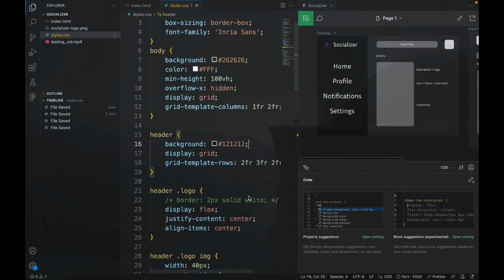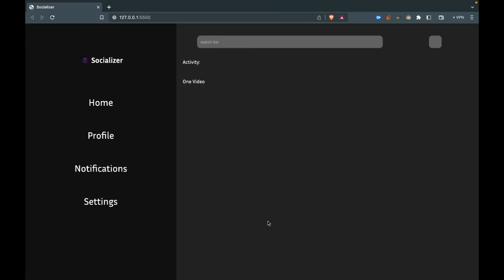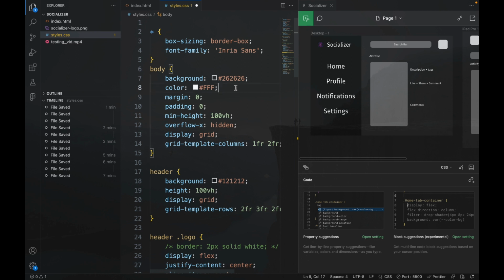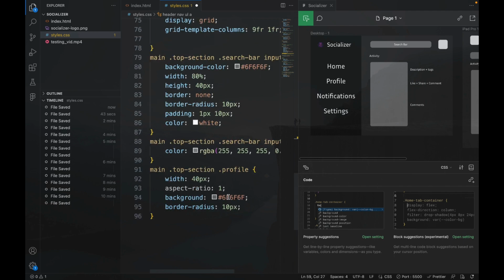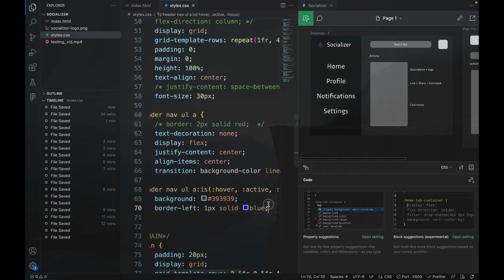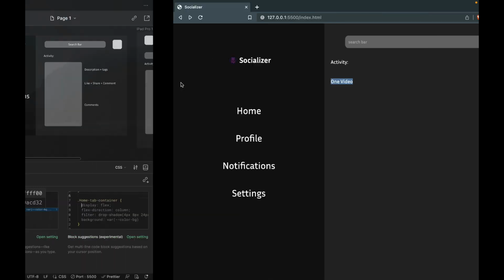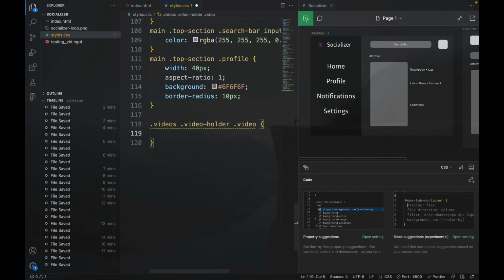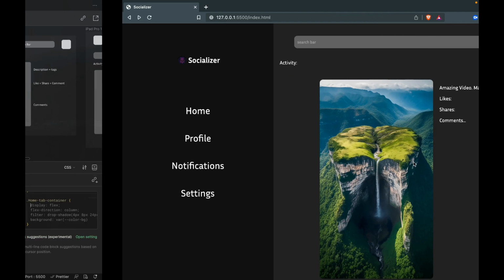It's time for a Navbar update || Creating a website from scratch part 3 | Socializer | ManojWeb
Hello everybody,
I hope you are all doing awesome. It is time for part 3 of creating a website from scratch. In this series, we are creating a website called socializer, which is basically instagram or tiktok. In this part, we do the following:
1. Clean up the CSS
2. Have the CSS work with larger screens
3. Make the Nav bar 10x better
4. Make a sample video

websitedesign (websitedesign )